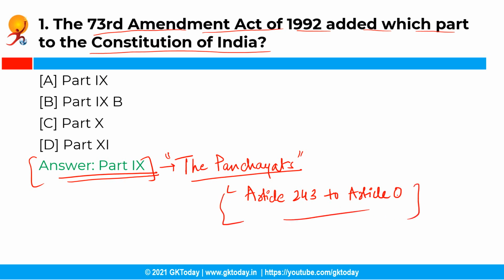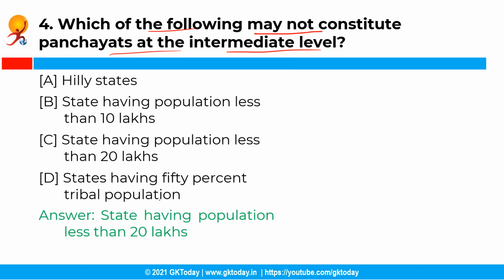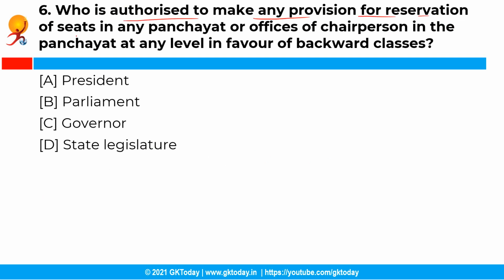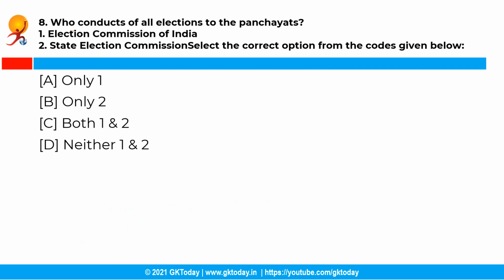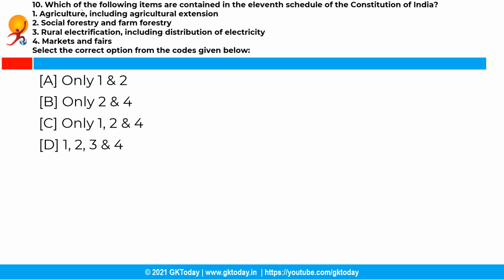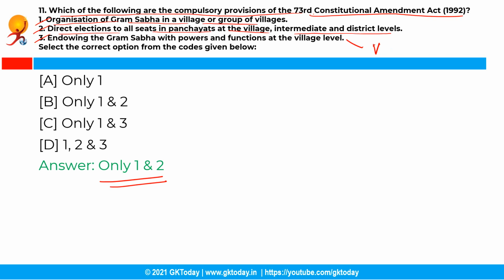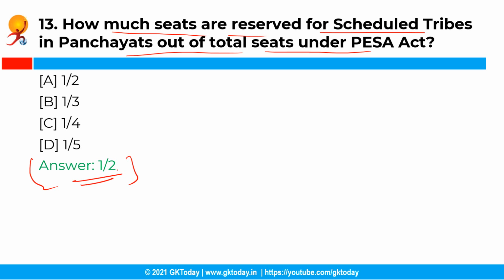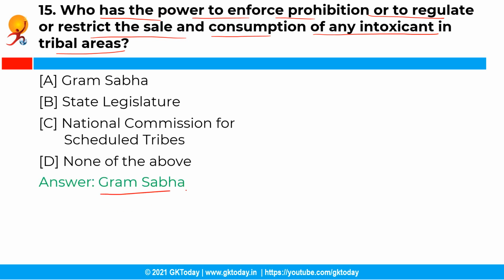Top Indian Polity Questions #27: Rural Local Government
This is 27th Part of 70 Videos Series by GKToday covering entire polity through select 1000+ MCQs. The questions of these videos are sourced from GKToday's Indian Polity MCQs Series on Academy App